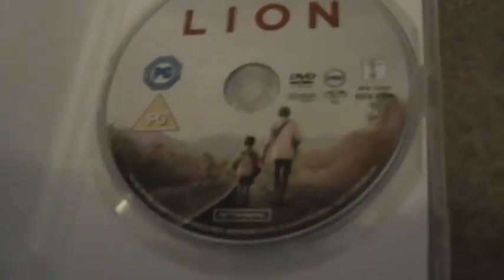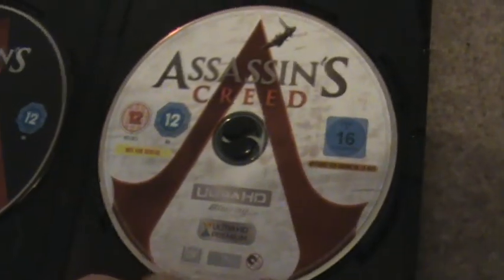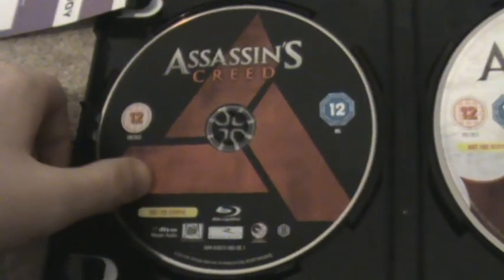Monday Multimedia Update (22/05/17)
2 DVDs, 1 Blu-Ray, 1 4K UHD Blu-Ray.